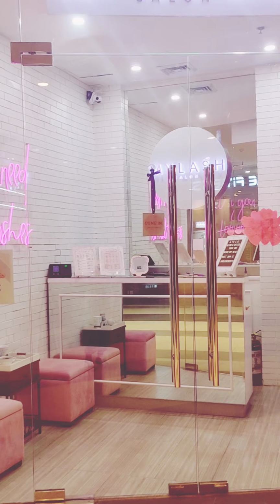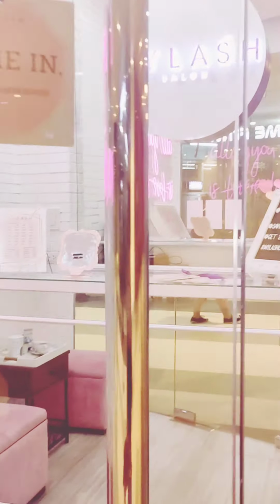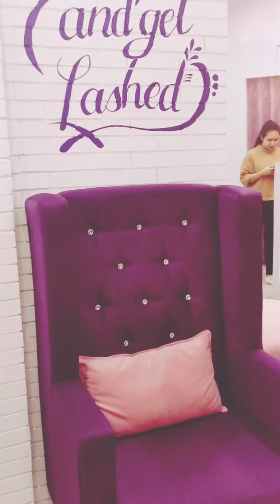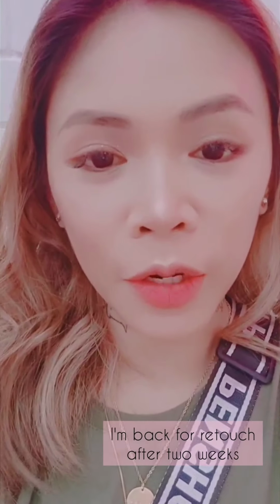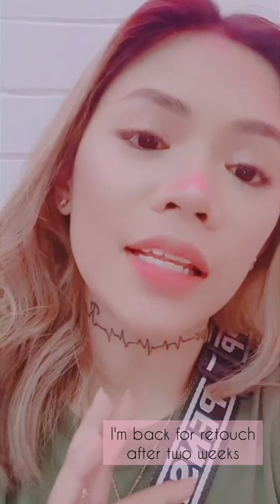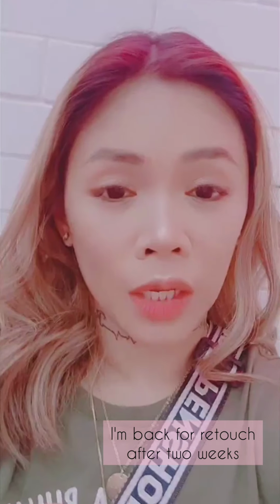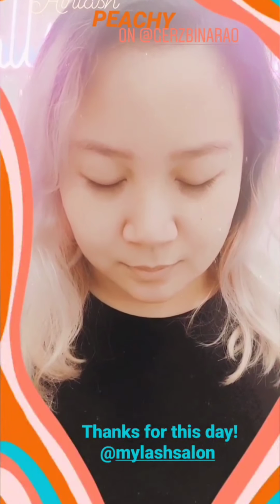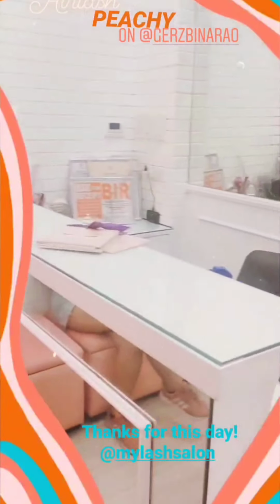FIRST TIME KO NAG PA EYELASH EXTENSIONS 😆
Hi Guys,